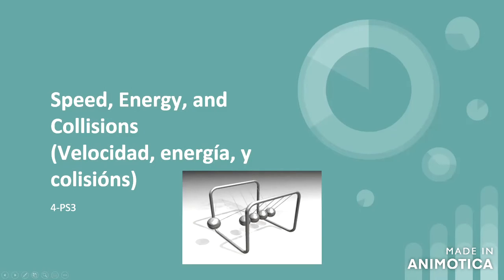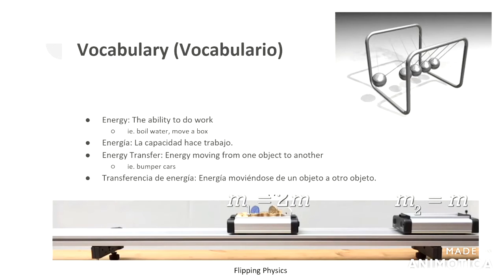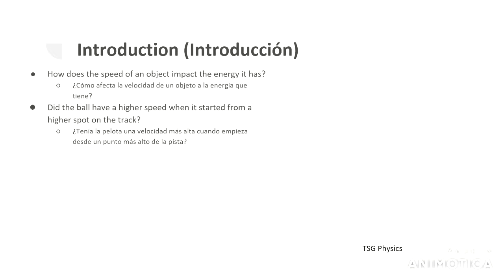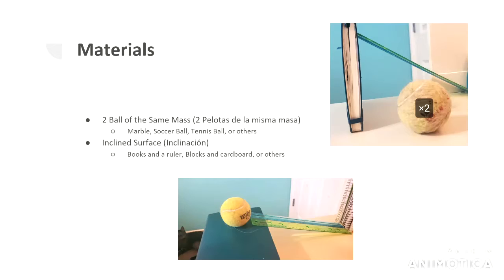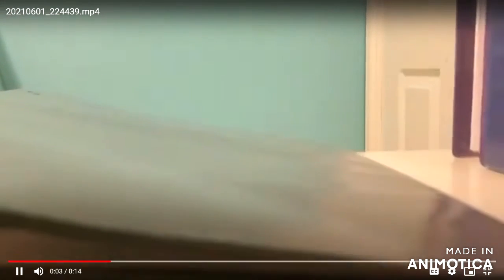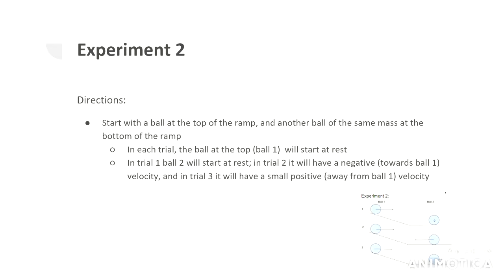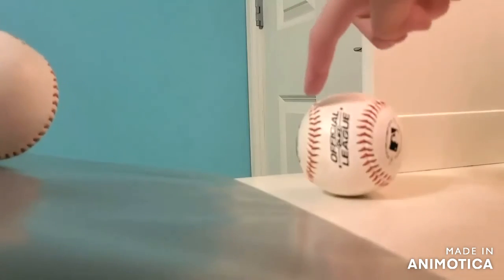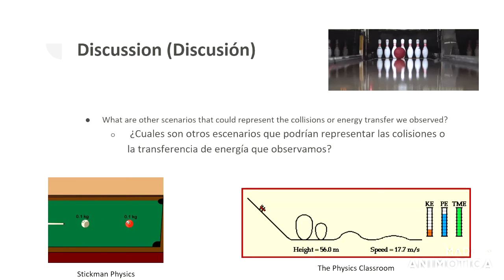USC Young Scientists Program - 4th grade - Physics- Collisions and Energy Transfer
This lesson introduces the concept of collisions and energy transfer. Students will learn vocabulary and apply their new knowledge to their daily life and given scenarios. Students will complete two experiments and participate in virtual discussions through the following Jamboard

Students will also learn about Shirley Ann Jackson, a physicist who is an advocate for diversity in STEM.

This lesson aligns with the following NGSS standard: 4-PS3 and 4-PS3-3
Use evidence to construct an explanation relating the speed of an object to the energy of that object. Ask questions and predict outcomes about the changes in energy that occur when objects collide.

Video by: Alex Mohn

Esta lección presenta los conceptos de colisiones y la transferencia de energía. Los estudiantes aprenderán vocabulario y aplicarán sus nuevos conocimientos a su vida diaria y escenarios dados. Los estudiantes completarán dos experimentos y participarán en discusiones virtuales a través del siguiente Jamboard

Los estudiantes también aprenderán sobre Shirley Ann Jackson, una física y defensora de la diversidad en STEM.

Esta lección se alina con el siguiente estándar NGSS:4-PS3-1 and 4-PS3-3
Usar evidencia para construir una explicación que relacione la velocidad de un objeto con la energía de un objeto. Hacer preguntas y predecir resultados sobre los cambios en la energía que ocurren cuando los objetos chocan.